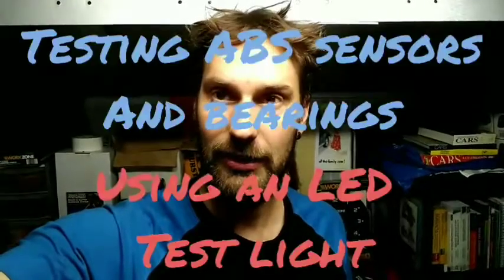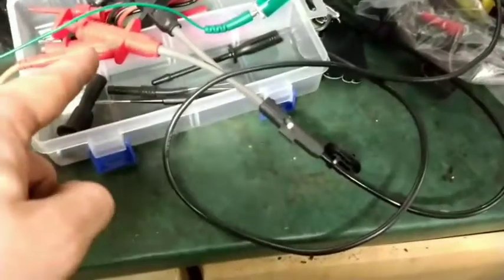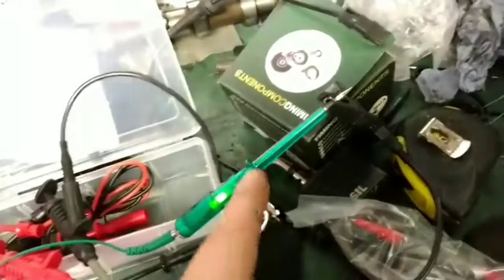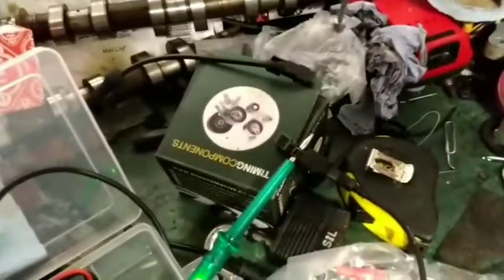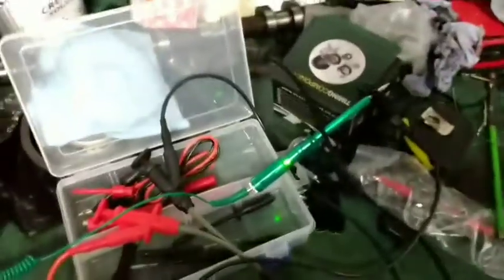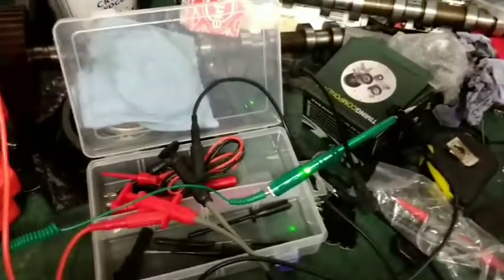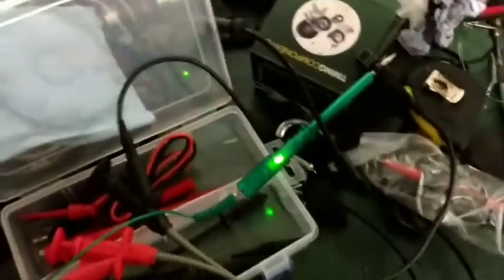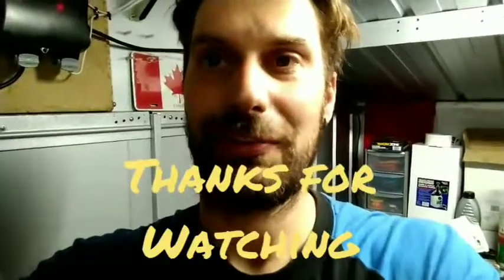ABS sensor and bearing testing (using a LED test light)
Hi I'm Matt, I am bench testing an ABS sensor and an old wheel bearing (with the magnets inside) using an LED test light and a battery. I'm experimenting in the shed.
I don't have much luck fitting cheap aftermarket sensors to work on any car.
Test light (LED)